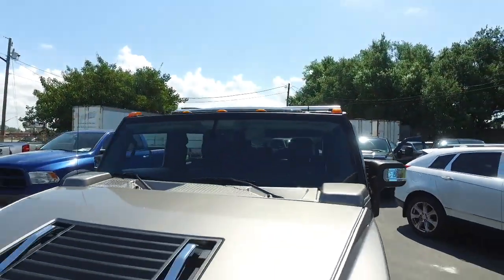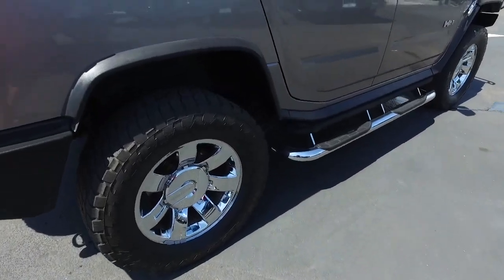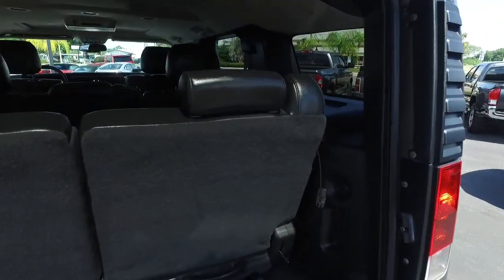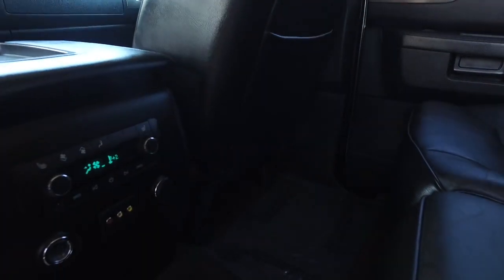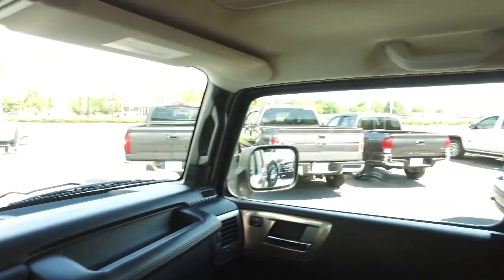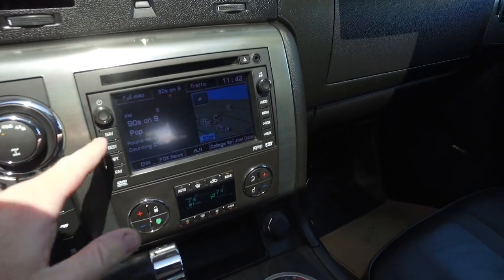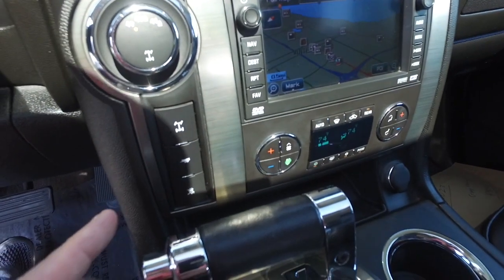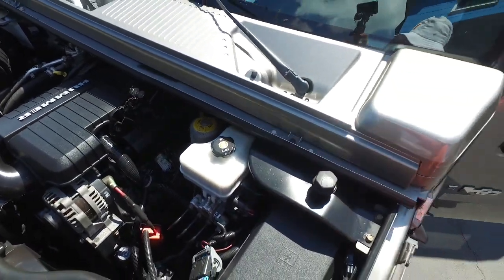LIVE VIDEO 2009 HUMMER H2 4WD 4dr SUV Luxury #100588 southern trust